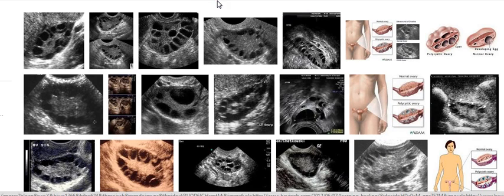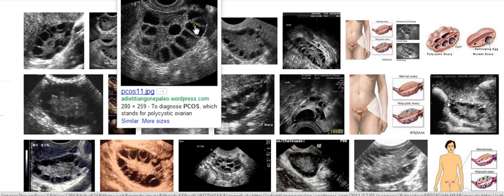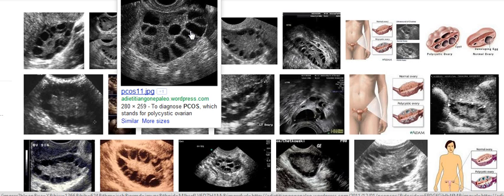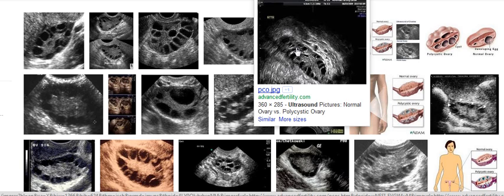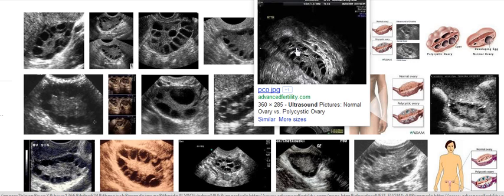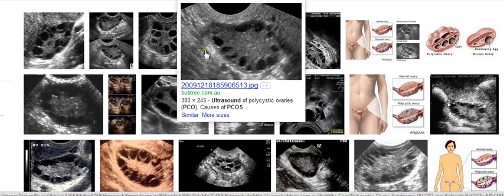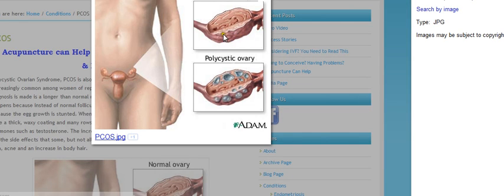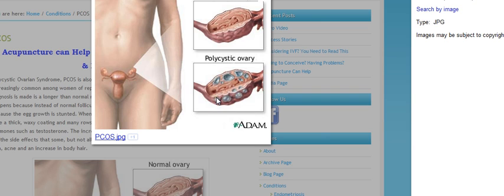What Pcos Looks Like.Polycystic Ovarian Syndrome.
... What pcos looks like and a more info to understand pcos..